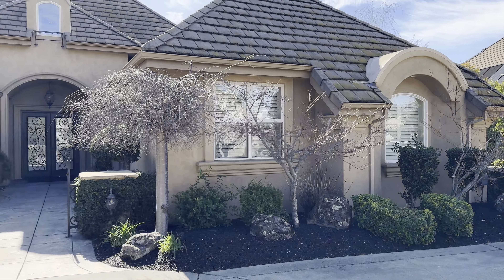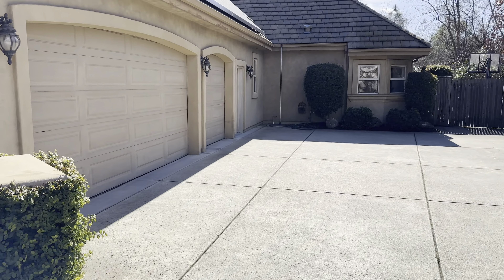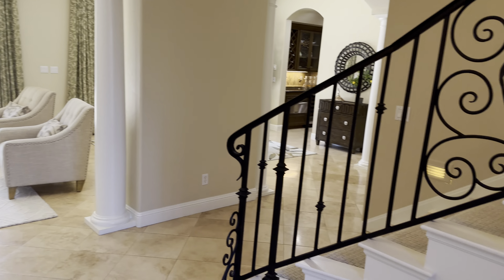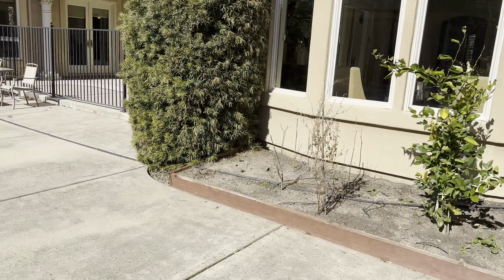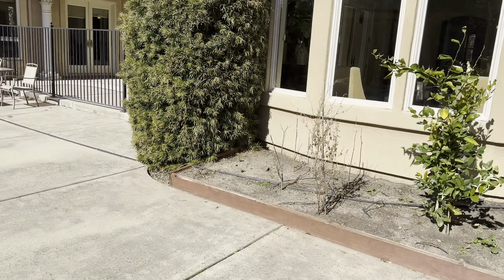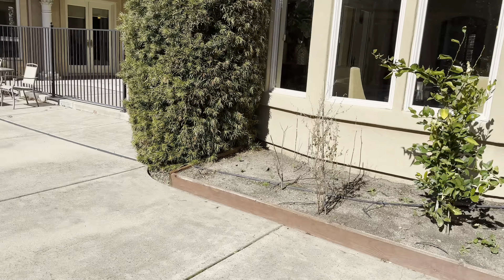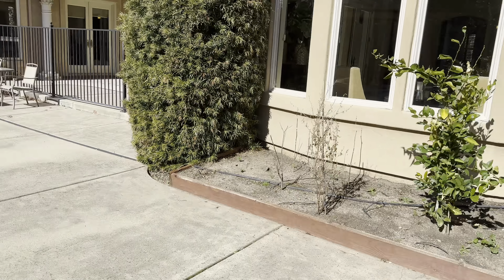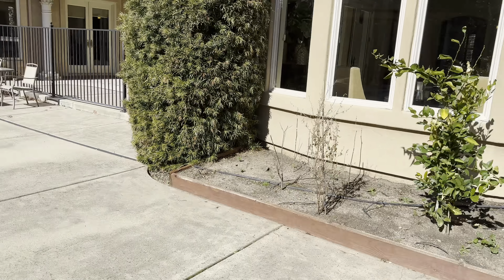5050 Stirling Street